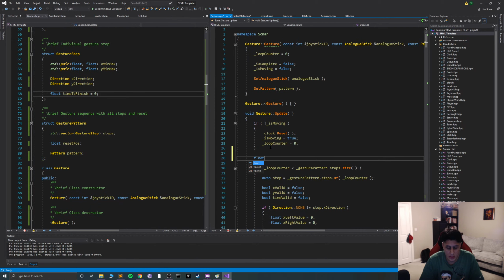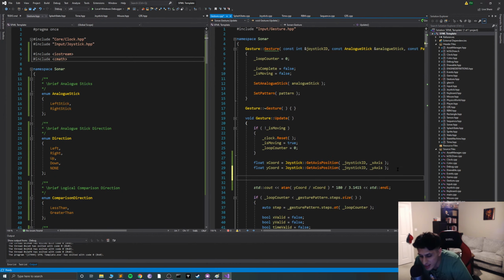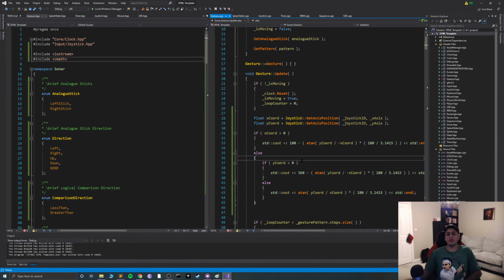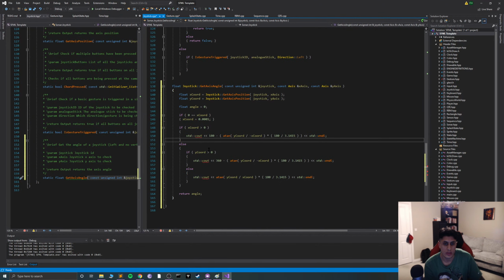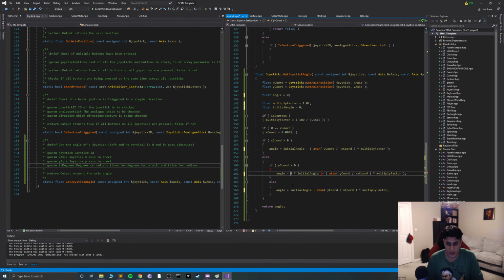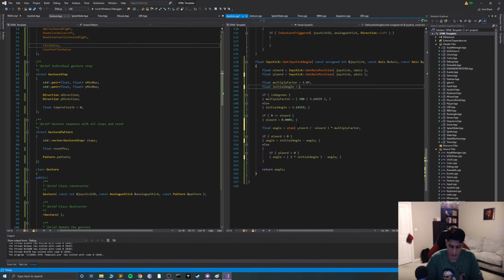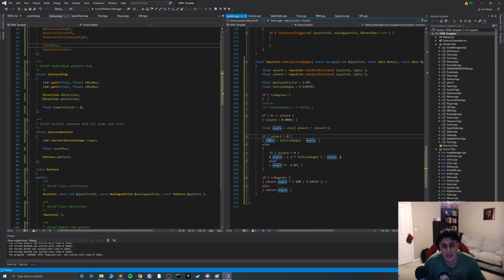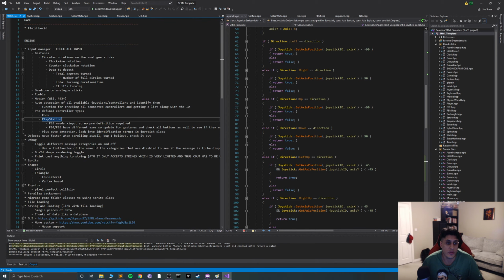Game Engine Coding Livestream Part 24 - Gestures Part 13